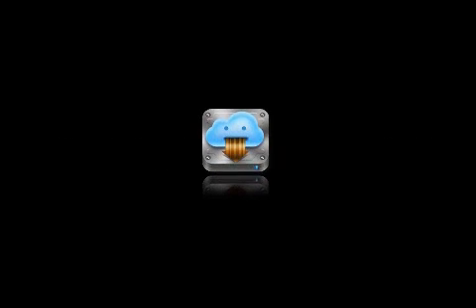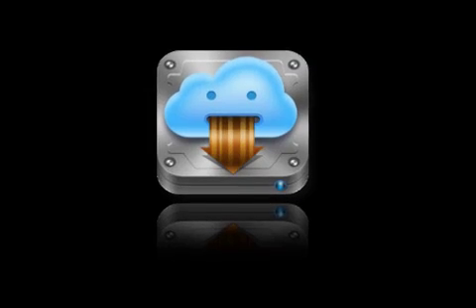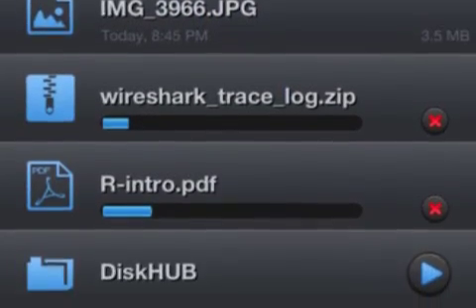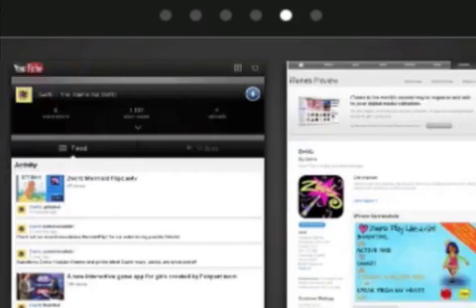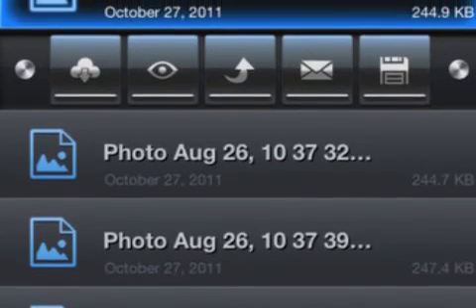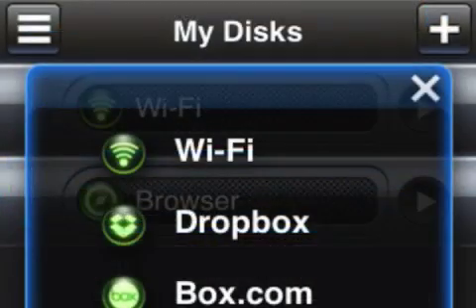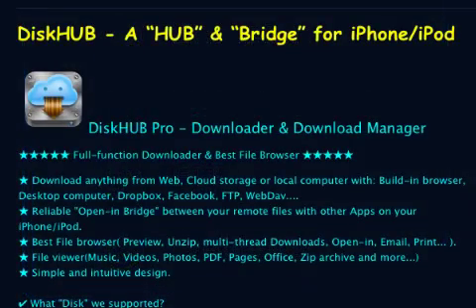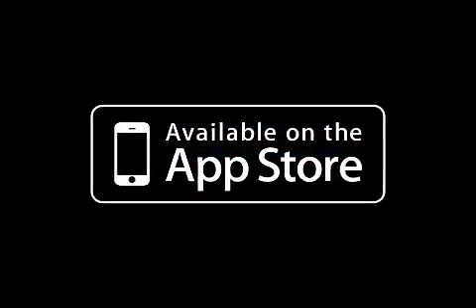DiskHUB Pro 1.1 for iOS: Download Manager Is Now Free for 4 Days Only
9 Square today announces DiskHUB Pro 1.1 for iOS, their app that acts as a hub or bridge between any Disk and the user's iDevice, is now free from 8/14 to 8/18. The download manager can be used to download anything from the Web, cloud storage, or a local browser. As a file browser, it can Preview, Unzip, Multi-Thread Download, Open-In, Email, and Print. As a file viewer, DiskHUB Pro opens Music, Video, Photo, PDF, Pages, Office, and Zip archive files. Supported are Dropbox, FTP, WebDav, etc.